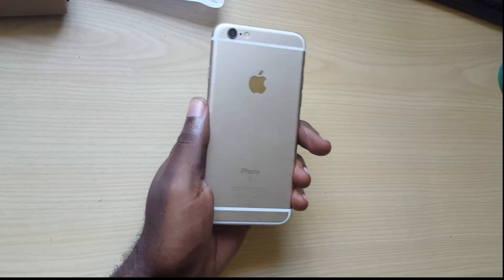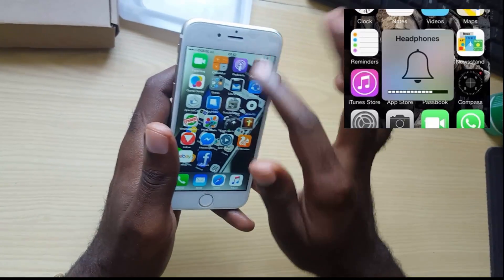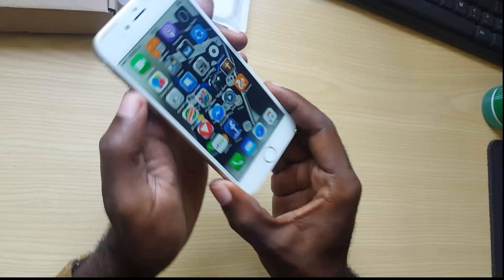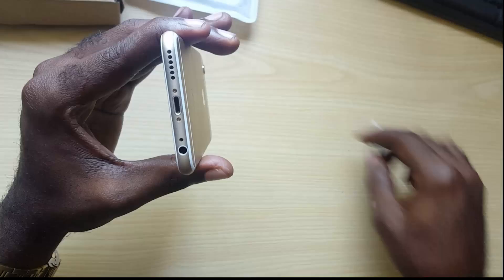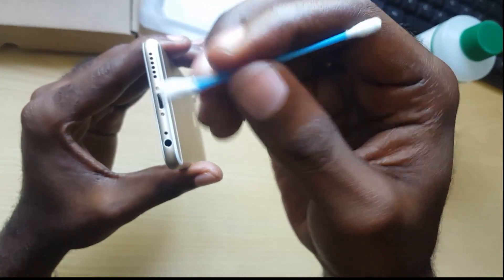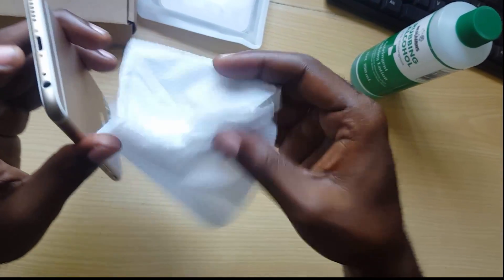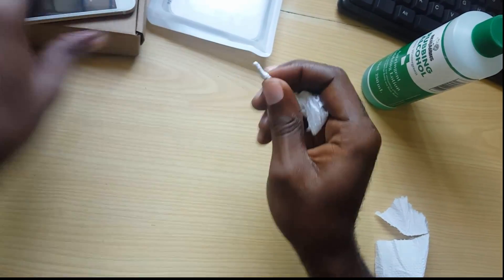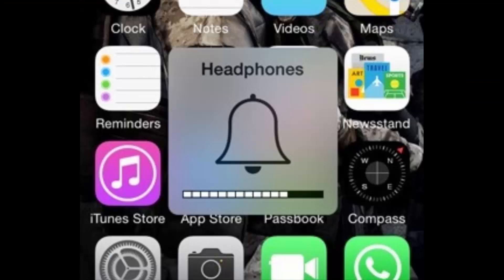iPhone stuck in headphone mode Fix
If this does not work try Dr.Fone iOS system recovery with no data loss
Easily learn to fix a iPhone stuck in headphone mode or that shows that a headphone is connected when it is not and prevents you from hearing music being played by your device.